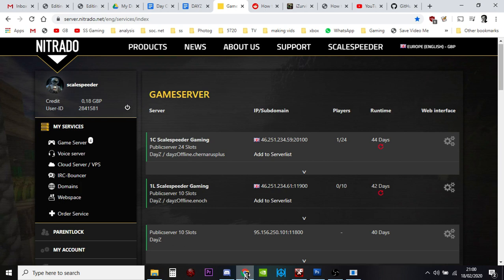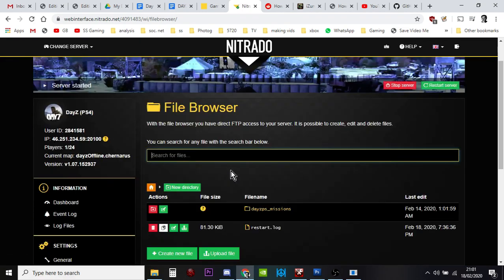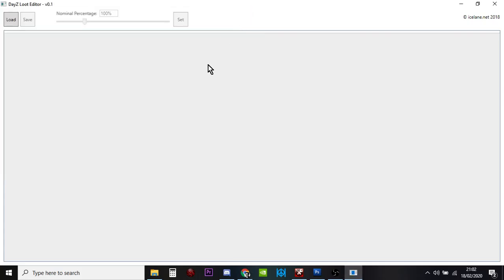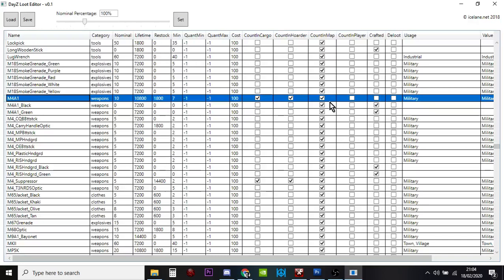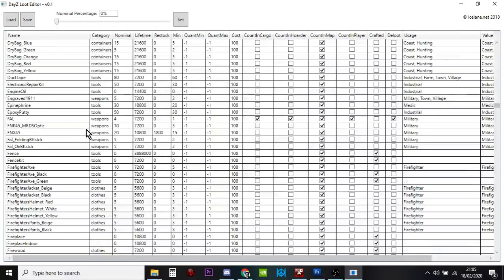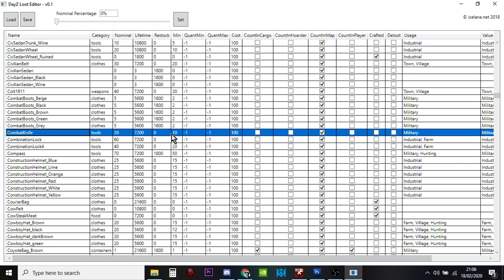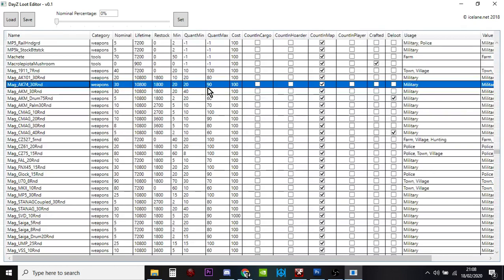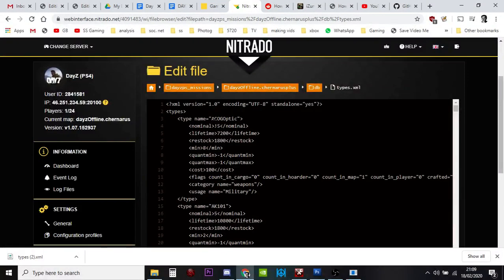How To Easily Edit types.xml Loot Spawn Values With "DayZ LootEdit" Nitrado Private Xbox PS4 Server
A handy simple editor to help you get your head around manipulating the loot files in your DAYZ Private Nitrado Xbox or PS4 Server.
Thanks, Rob.